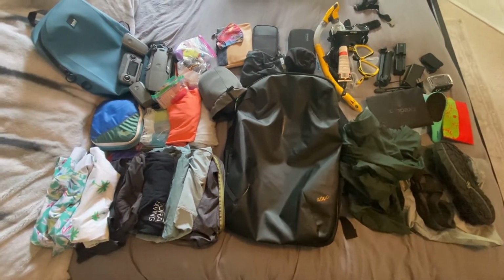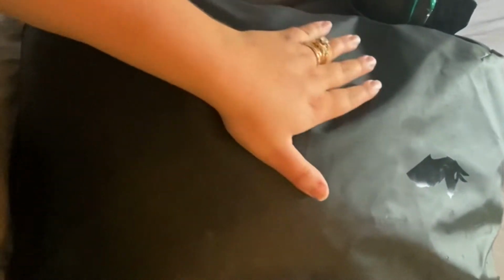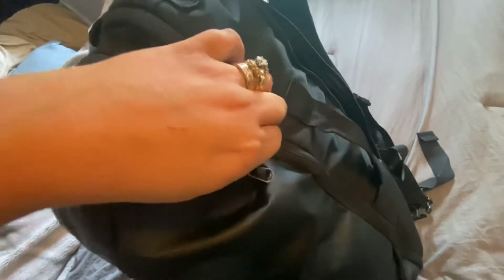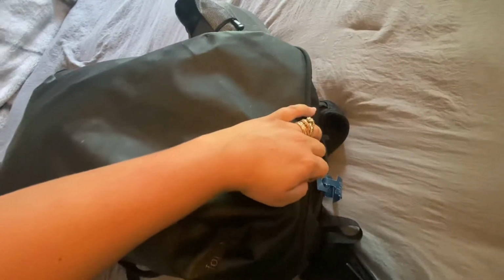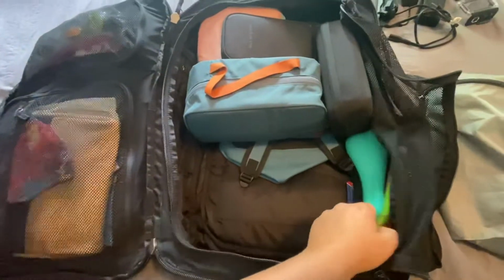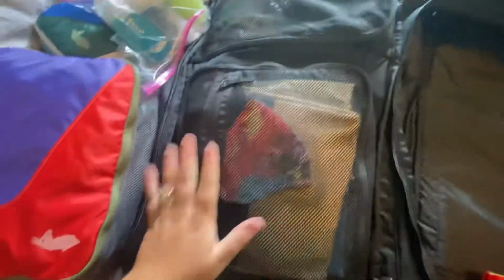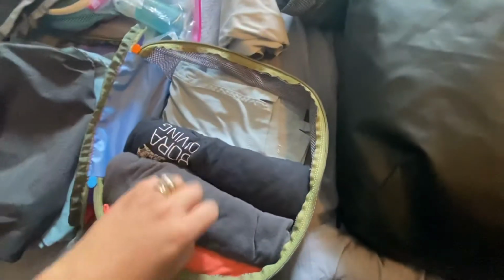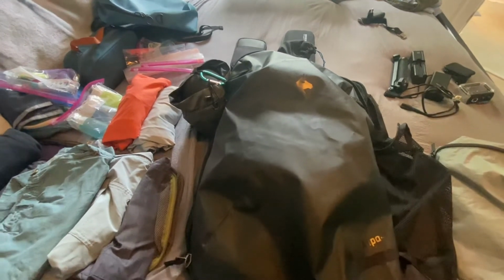Cotopaxi Allpa 42 One Bag Travel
We are both One bag travelers. We recently purchased the Cotopaxi Allpa 42 for Tom to use on our trip. This video is immediately following several weeks of constant use.